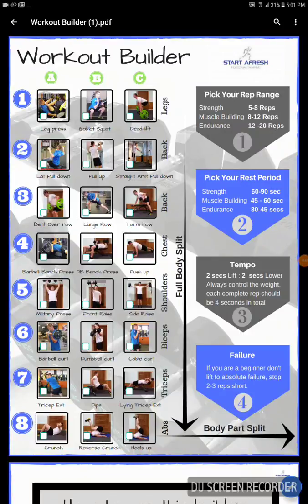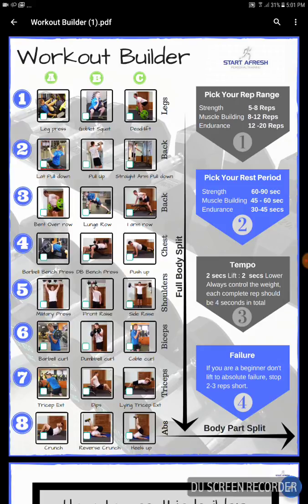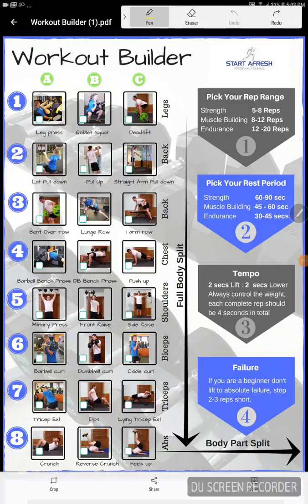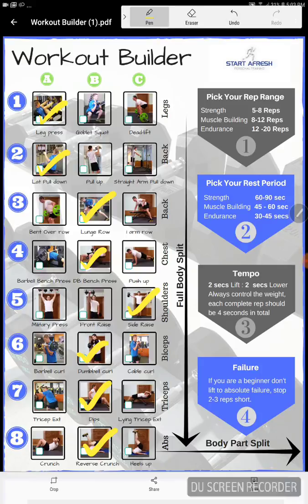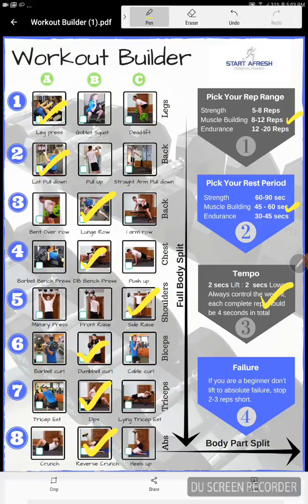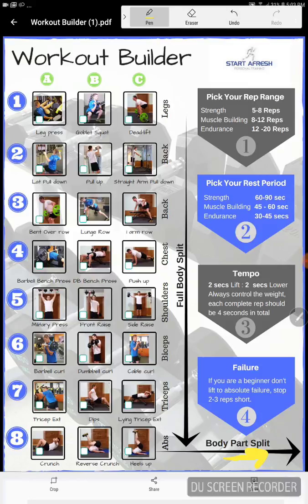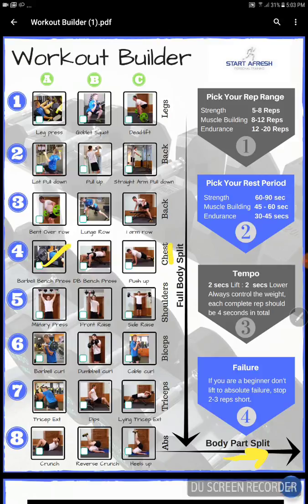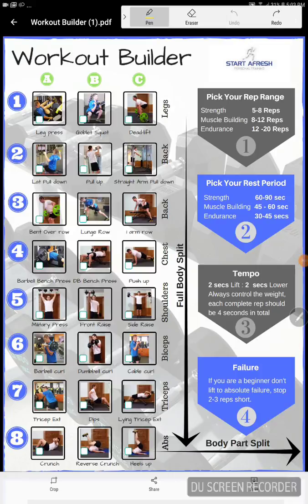A full body workout builder allowing you to build 100's different workouts in less than 60 seconds.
If you're looking to refresh your workouts full stop then please check out this short video which teaches you how to build a perfectly structured full body / Total body workouts, or body part split workout.

If you like this video please visit the link below and get you a free copy now.

Who would benefit from this?

1. Beginners.
2  Advanced
3. Men
4. Women
5. For weightloss
6. Muscle building
7. Endurance
8. Toning
9. Busy People
10. If you just need a refreshed workout

startafresh - if you don't make a change today how will tomorrow be any different.

Download your copy here.